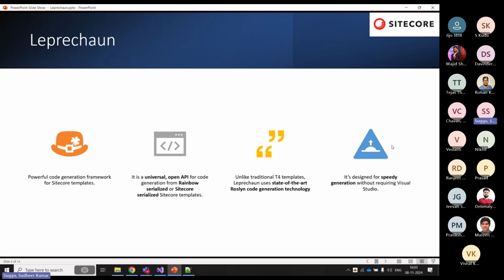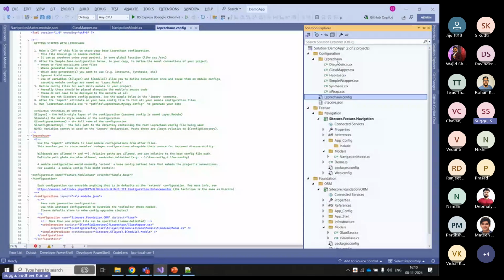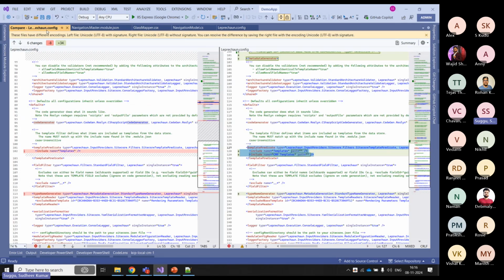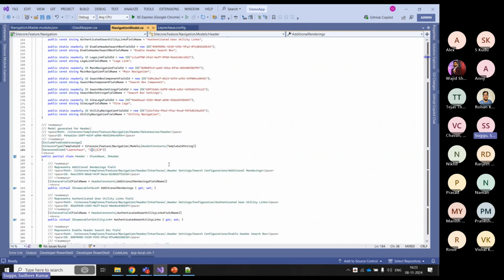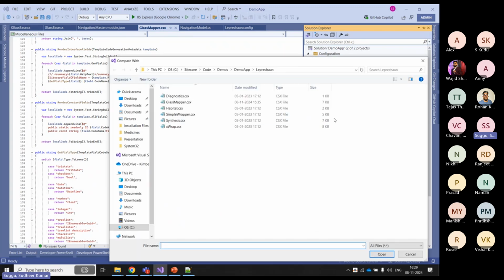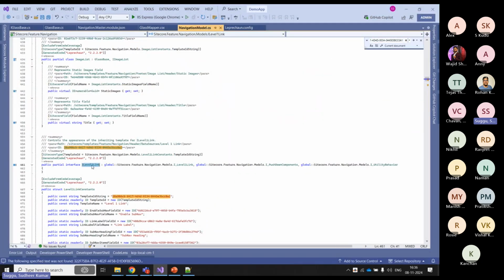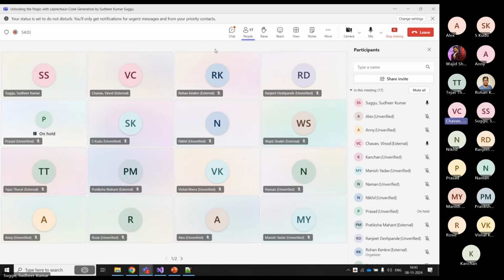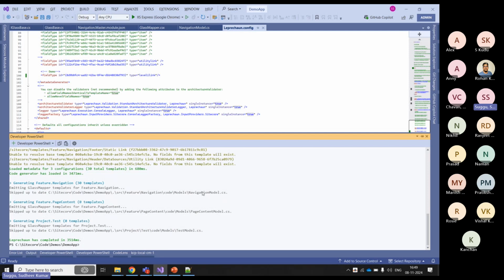Unlocking the Magic with Leprechaun Code Generation by Sudheer Kumar Suggu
This event was powered by Techxot Software. Do join us for our next SUG Pune webinar and stand a chance to win Amazon Gift Vouchers worth Rs. 2500/-.

- Leprechaun is a universal, open API for code generation from Rainbow serialized or Sitecore serialized Sitecore templates.
- Unlike traditional T4 templates, Leprechaun uses state-of-the-art Roslyn code generation technology.
- It’s designed for speedy generation without requiring Visual Studio.

Sudheer Kumar Suggu walked us through the below agenda:
1. Introduction
2. Features of using Leprechaun
3. Installation
4. Configuration file changes
5. Integrate to Leprechaun to project
6. Model Generation
7. Demo

Having knowledge of Sitecore CLI made this session more productive.